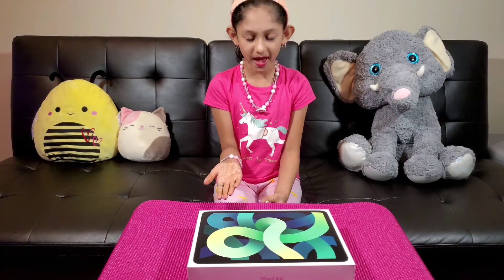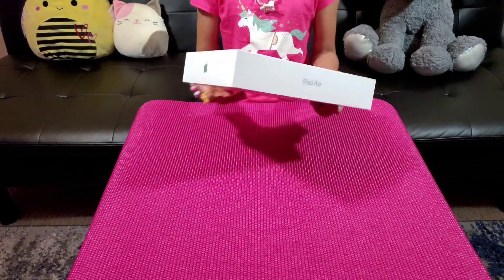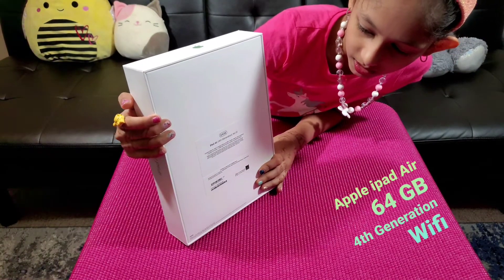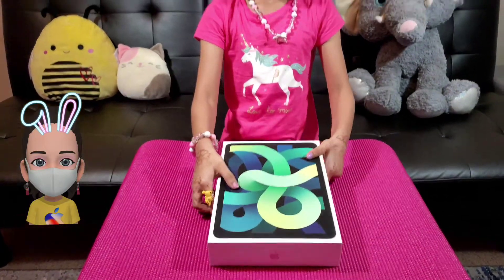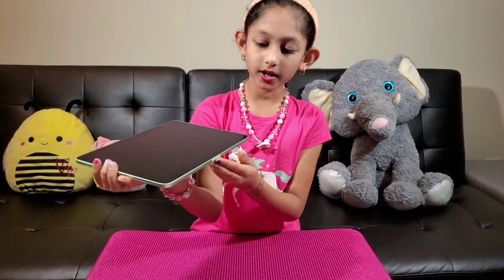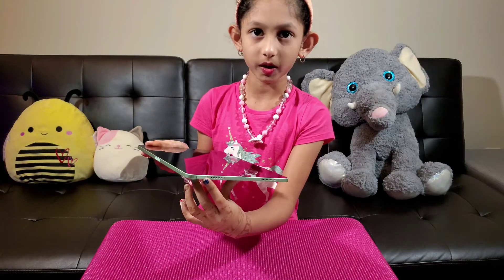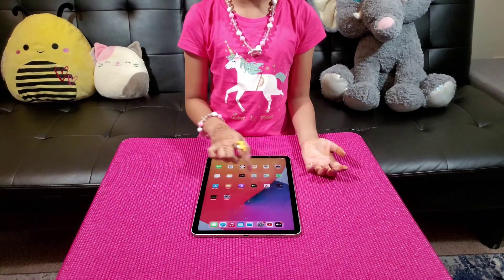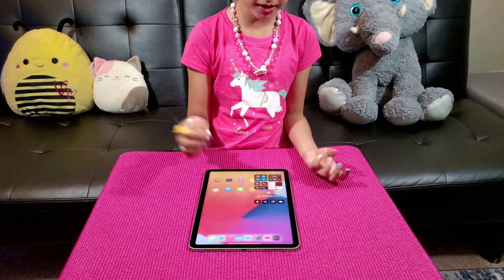Apple ipad Air 4th Generation unboxing